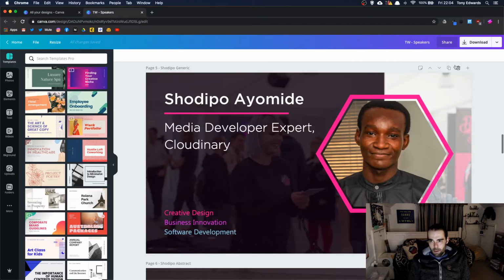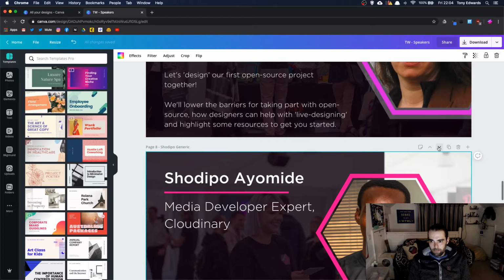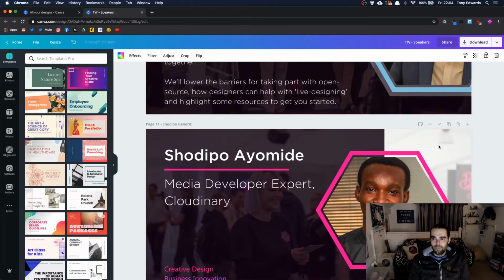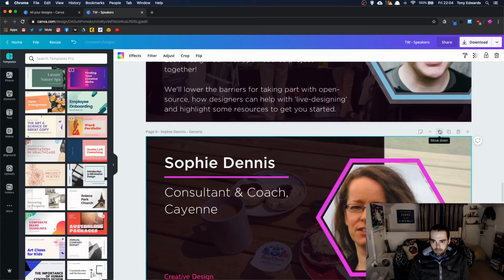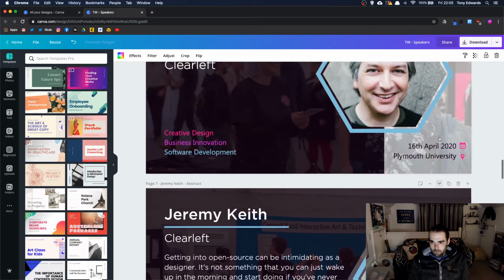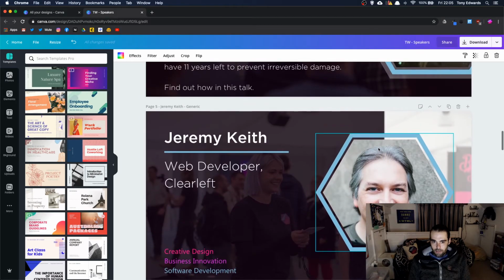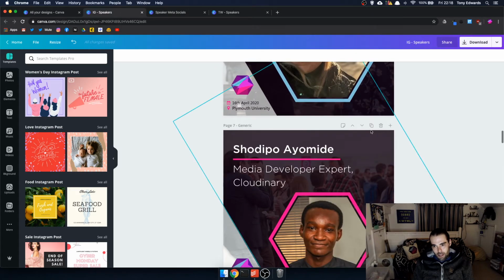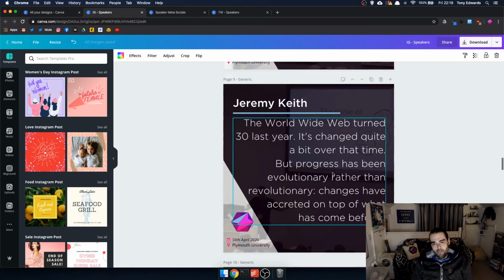Workin' Progress Ep 03 - Future Sync Conference Social Graphics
I sit down to create the next batch of social media graphics to promote the Future Sync conference.